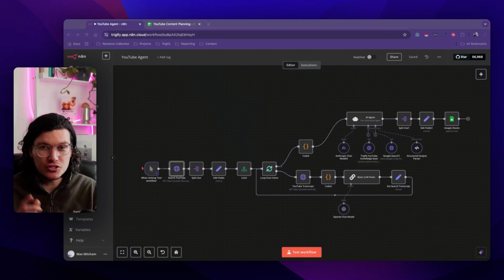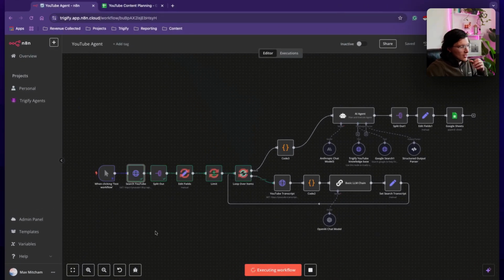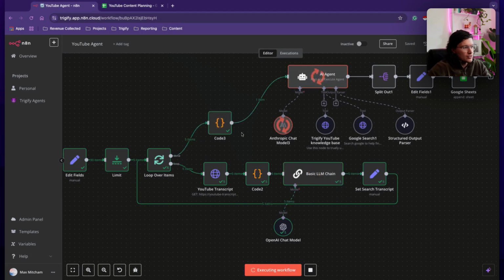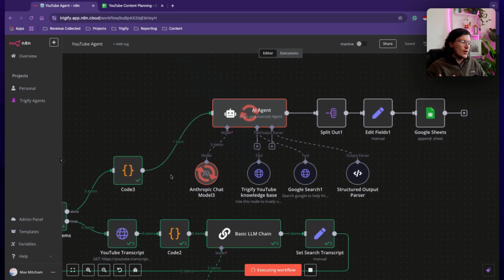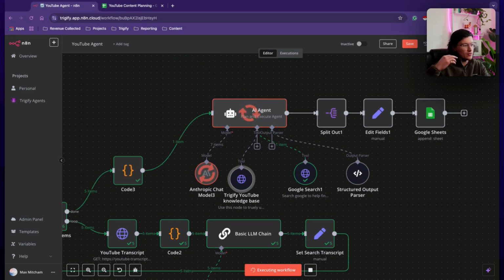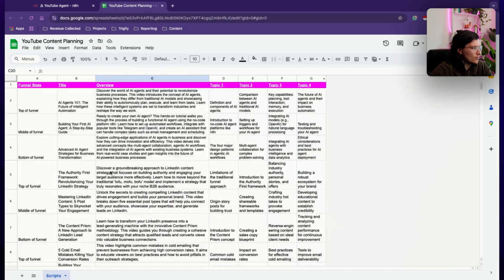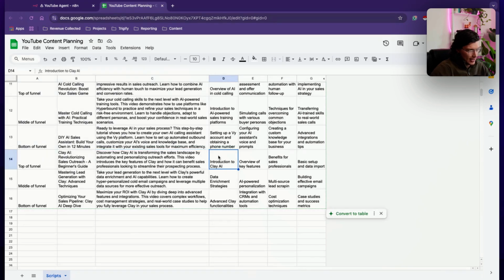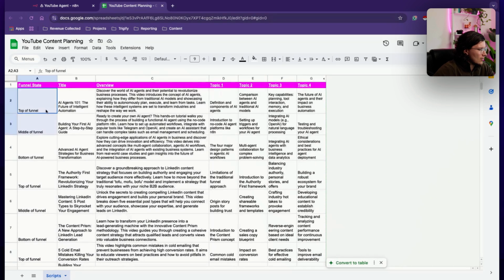How I Built an AI Agent That Creates YouTube Video Ideas (Free Template)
Struggling to come up with decent Youtube video ideas? 😕

In this video I will show you how you can build an AI YouTube Video Agent using n8n from scratch!

This is how it works:
✅Searches YouTube for the most relevant videos in your niche
✅ Analyzes transcripts to extract key insights and trends
✅ Generates fresh content ideas tailored for your channel

Want to know the best part?! You can have this template for FREE 🎁